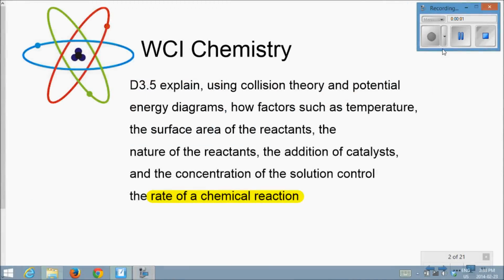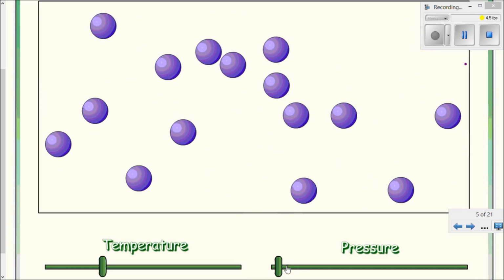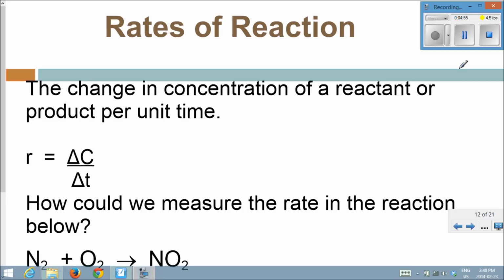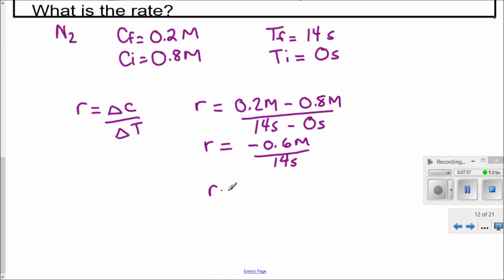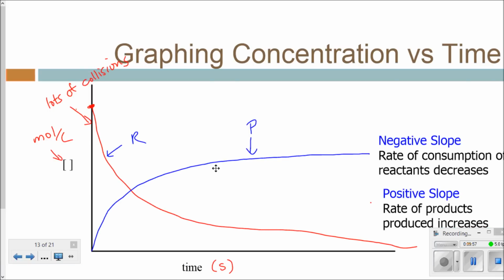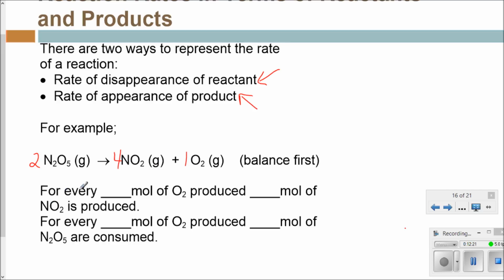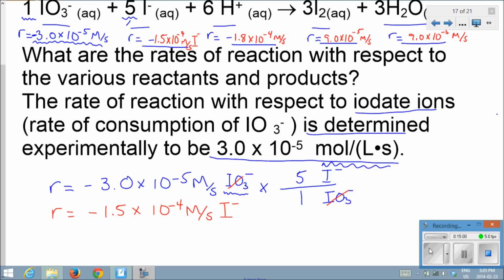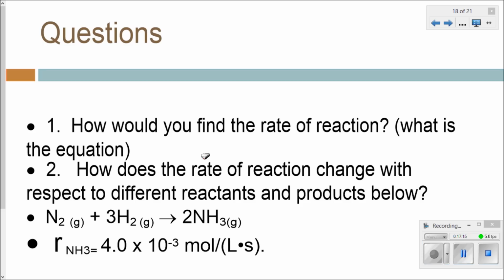Lesson 7 Rates of Reaction Part 1 of 3